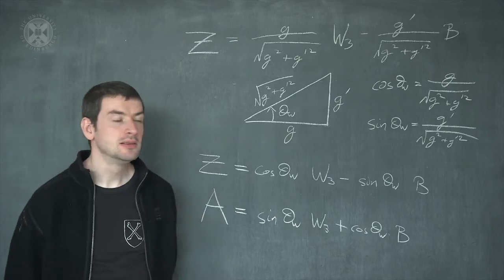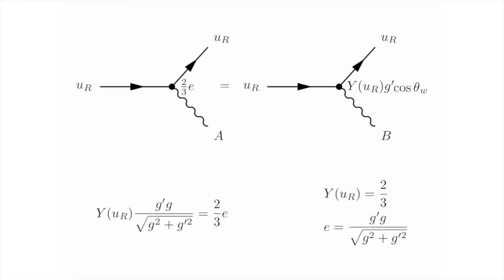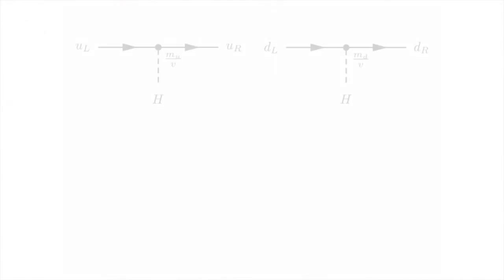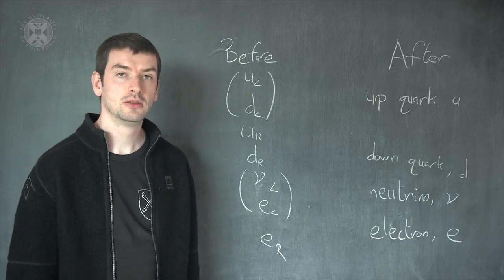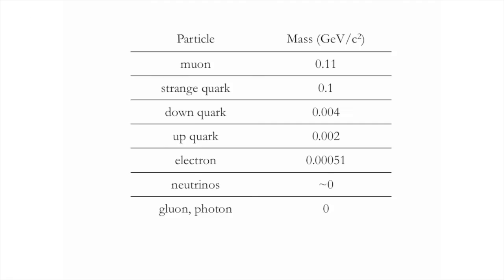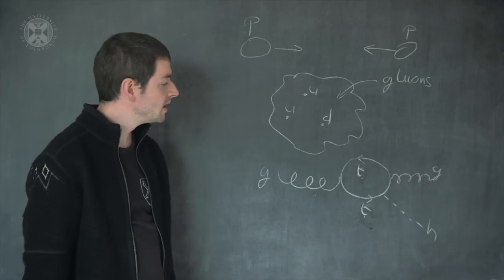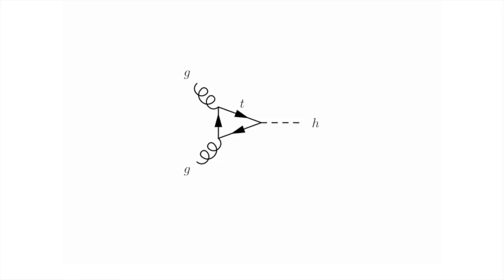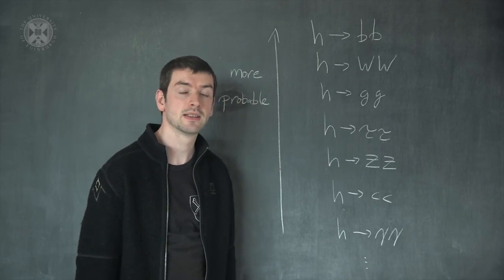5.2. HIGGS - Higgs Decay Modes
Week five of the University of Edinburgh's "Discovery of the Higgs Boson" (HIGGS) open online course.